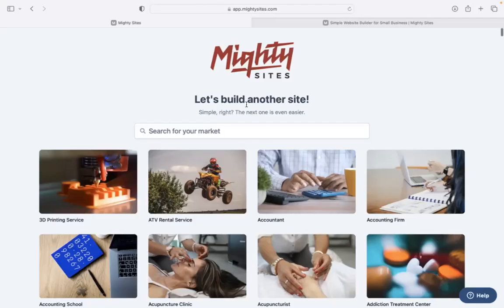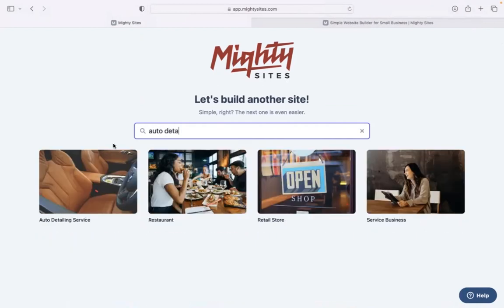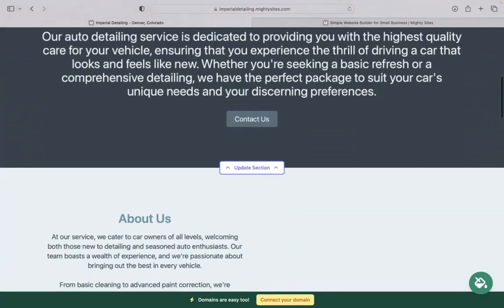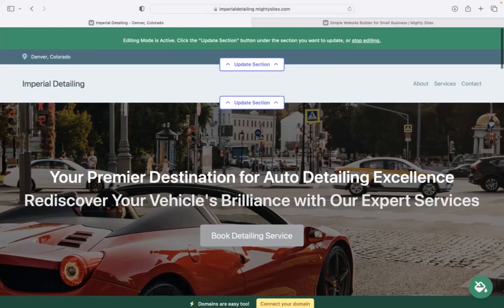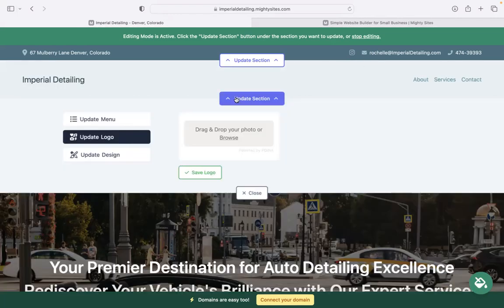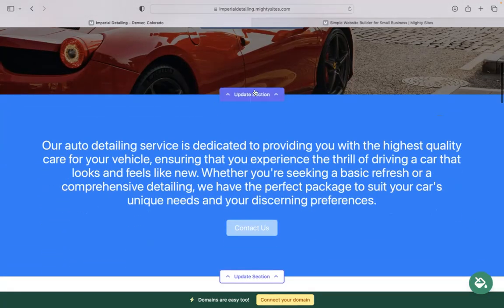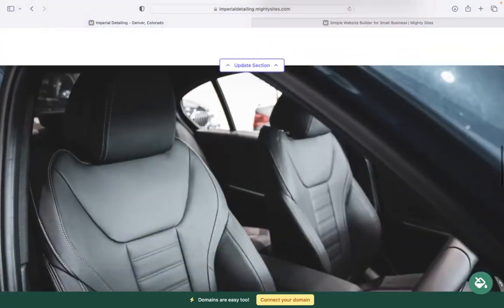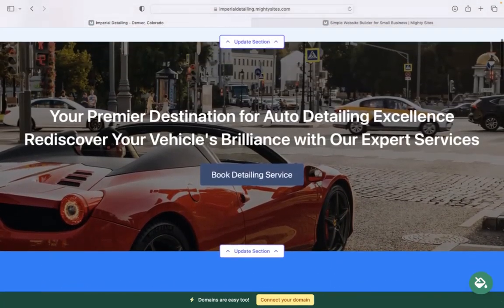Make a Simple Auto Detailing Service Website - FAST & SIMPLE [VIDEO]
Create a basic website for your Auto Detailing Service business using the Mighty Sites website builder.

You can build a basic website in less than a minute for your Auto Detailing Service.